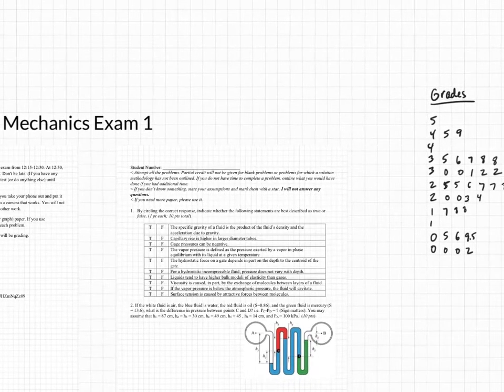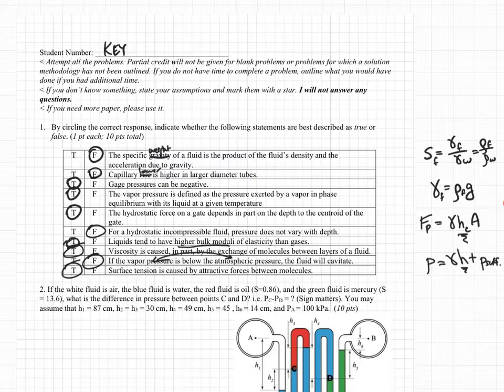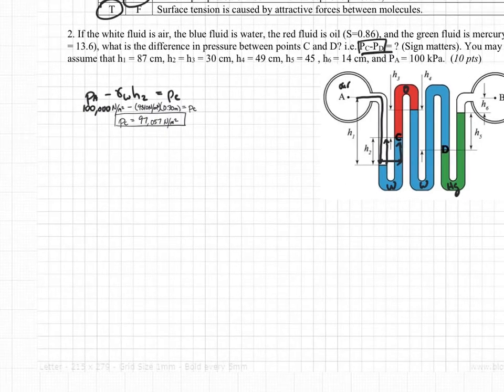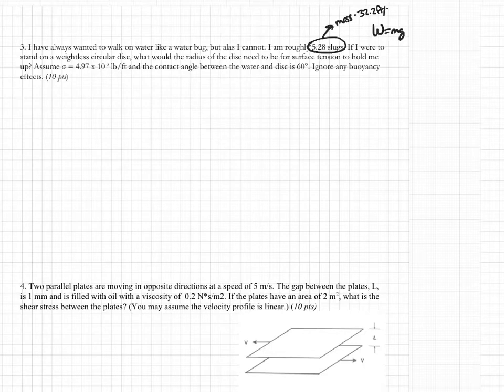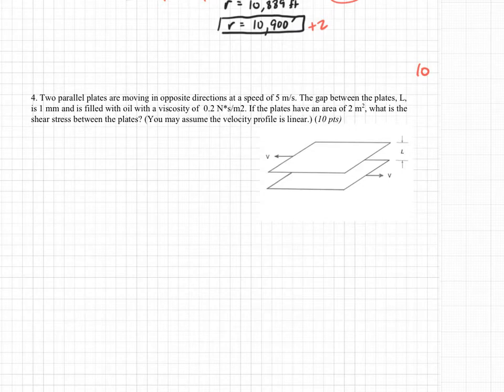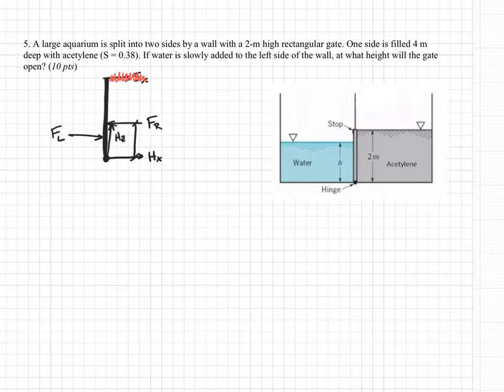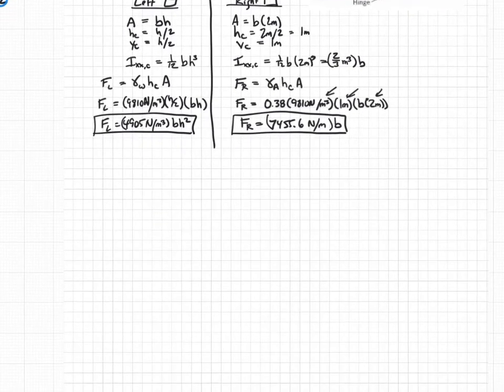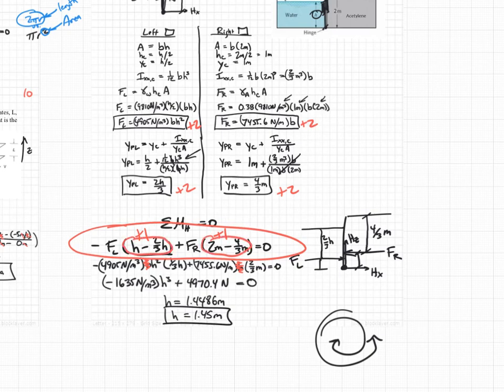Fall 2020 Fluid Mechanics Exam 1